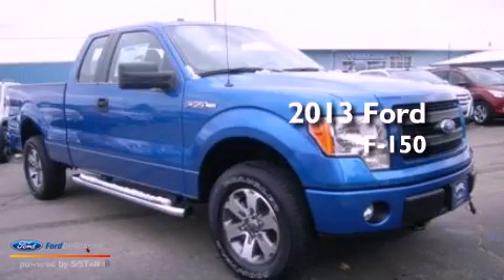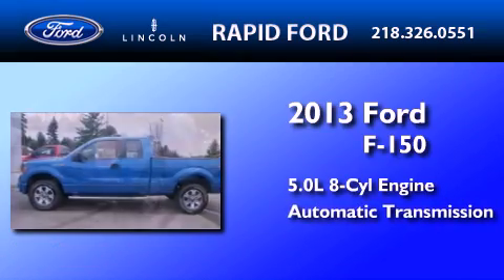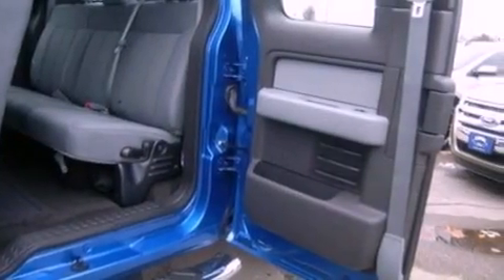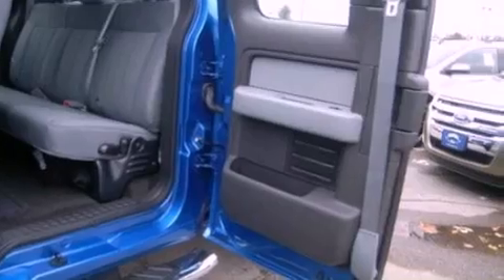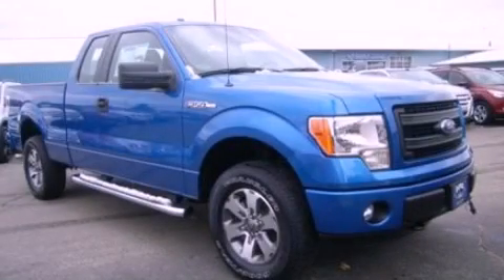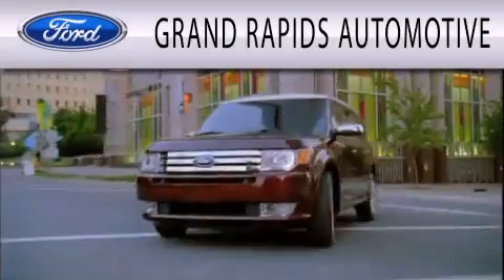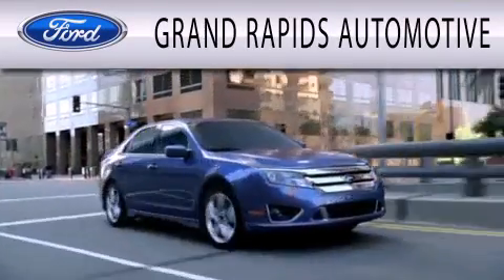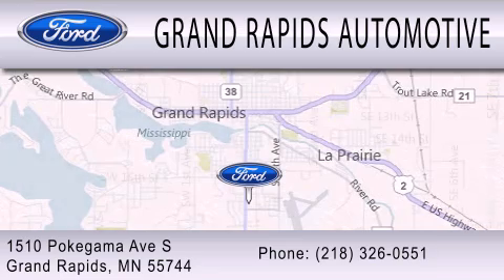2013 Ford F-150 Grand Rapids MI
Year : 2013
 Make : Ford
 Model : F-150
 Engine : 5.0L V8 32V MPFI DOHC FLEXIBLE FUEL
 Trans . : 6-SPEED AUTOMATIC
 Exterior : BLUE FLAME

 Interior : STEEL GRAY
 Stock : 6938